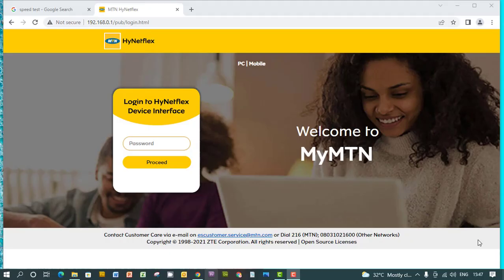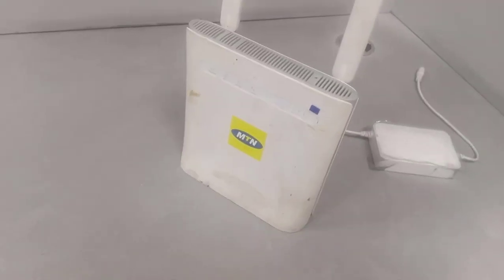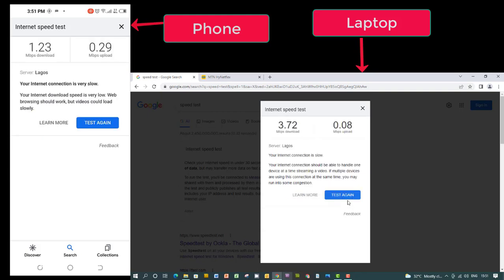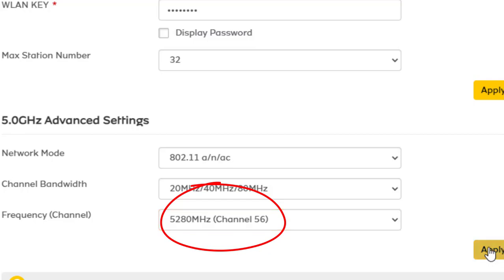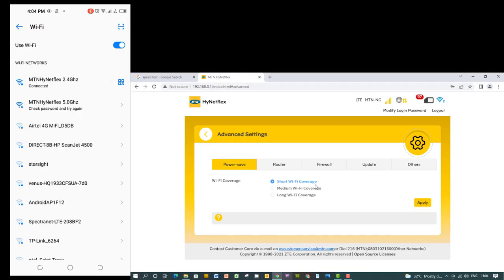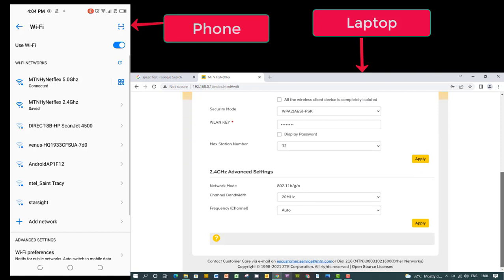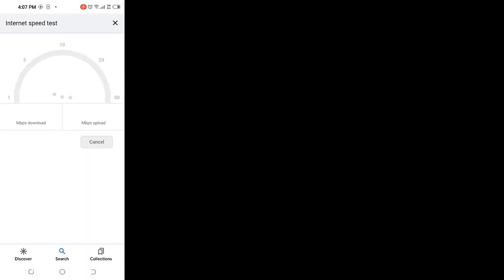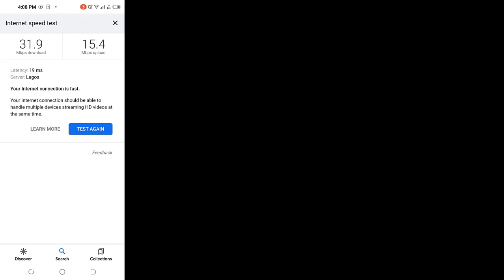Configuring MTN Hynetflex M286C To Increase Internet Connection Speed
MTN Hynetflex Router Model MF286C needs to be configured to broadcast 5.oghz wifi band. Using 5.0ghz band helps to increase internet connection speed.